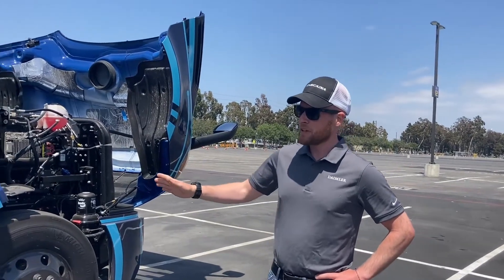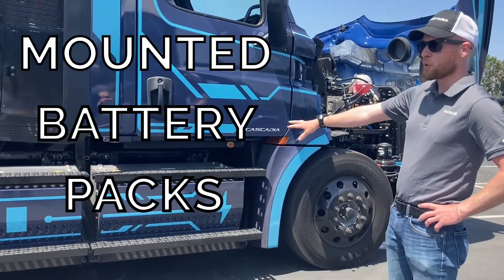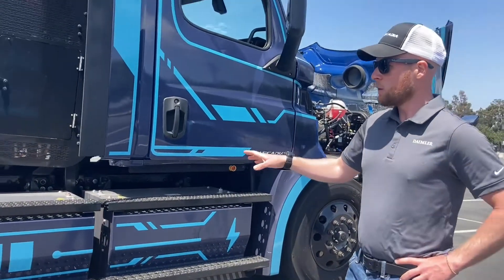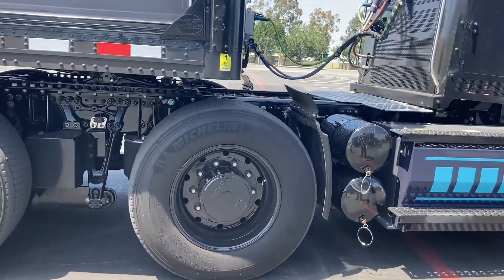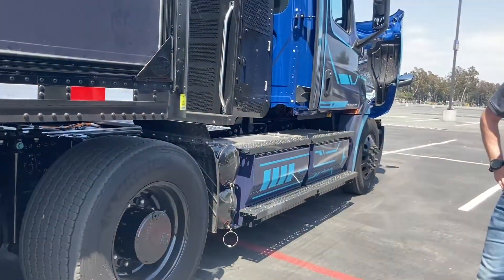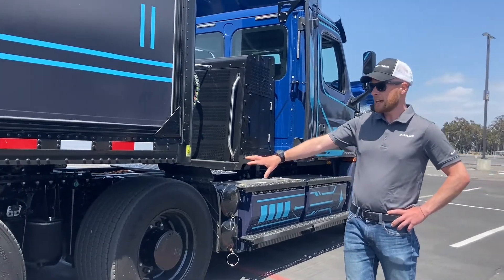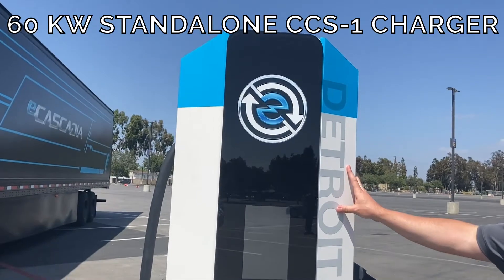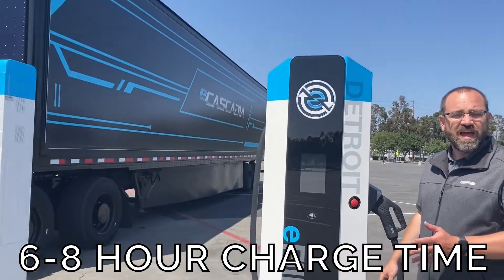Freightliner eCascadia Up Close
Fleet Forward Editor, Chris Brown, gets up close and personal with the Freightliner eCasdia from Daimler!

Follow him as he takes it for a spin and speaks with the Daimler reps about the features and functionality of this incredible electric 18-wheeler.

⏱ Timestamps ⏱
0:00 Introduction
0:08 eCasdia Overview
0:21 eCascadia Battery Packs
1:18 Standalone CCS-1 Charger
1:29 eCascadia Drive Test